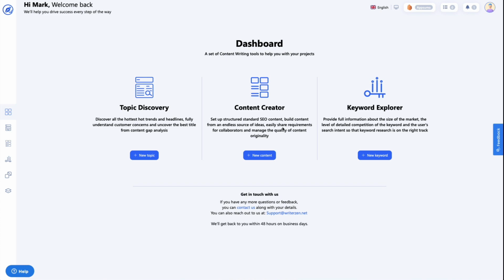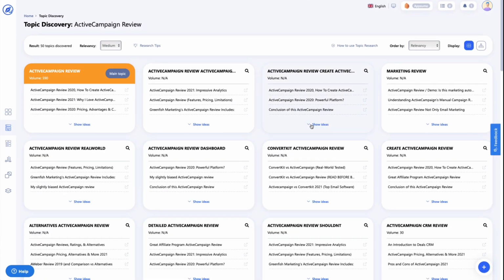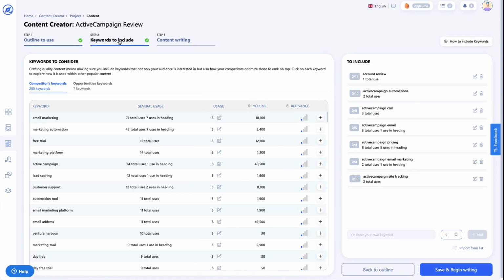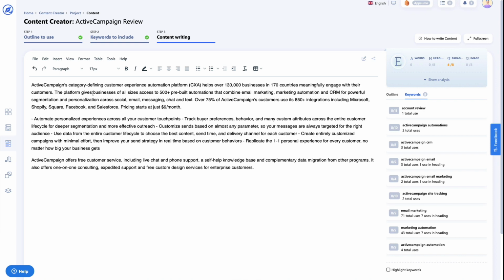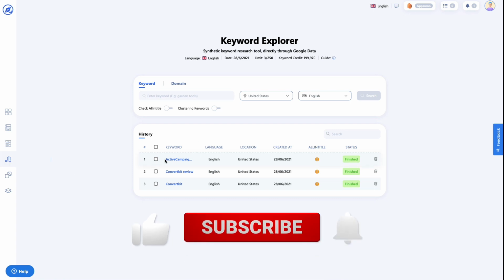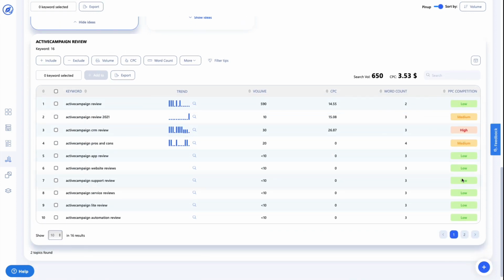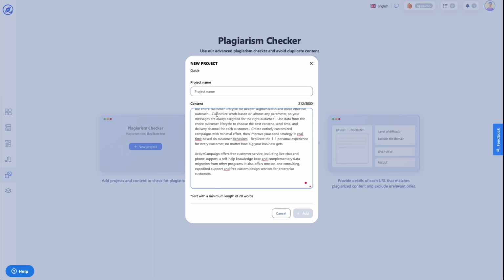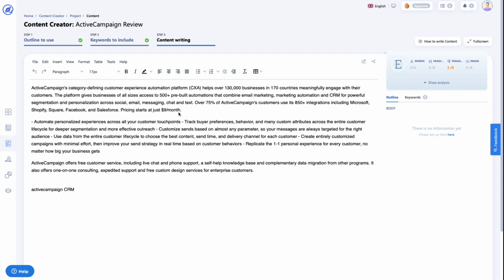Writerzen Review- A Frase User Gives First Their First Impressions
Writerzen Review- As a Frase User I've been on the fence for a long time about Writerzen I finally Took the plunge.

This is my initial review. I'll follow up with a more in-depth one later for now you can grab a lifetime deal then search for Writerzen.

Over the past 10 years, I've spent $3000 on products from Appsumo want to know what I think?